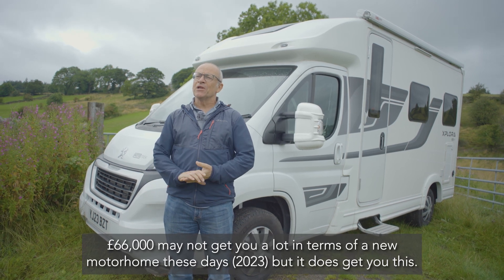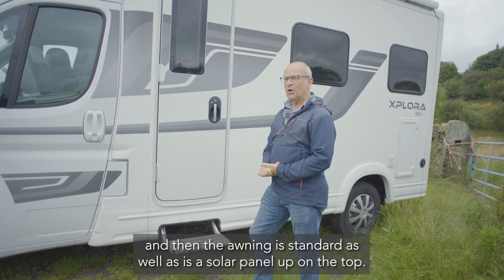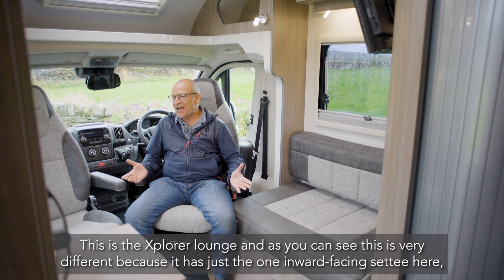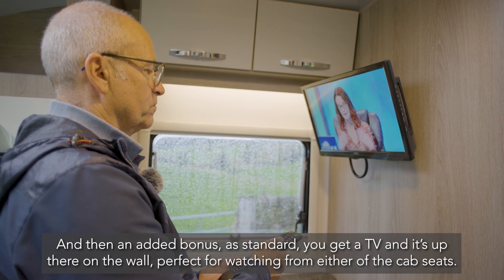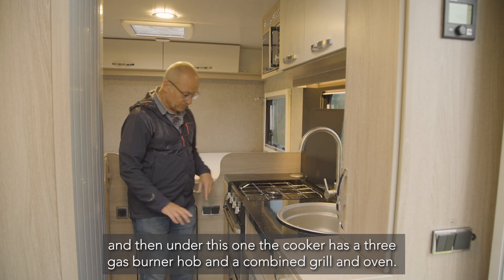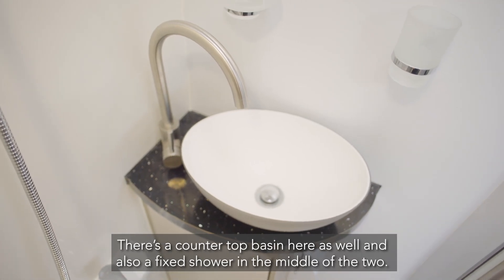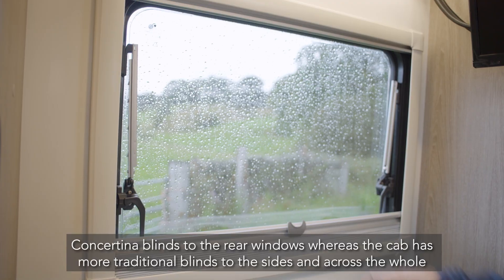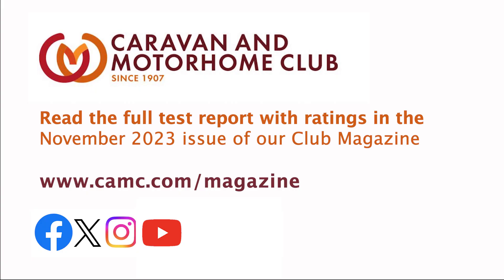Motorhome review: Moto Trek Xplorer FDB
Moto Trek has been building Peugeot-based coachbuilt motorhomes and van conversions since 2012, steadily growing a UK-wide dealer network. Nick Harding takes a closer look at a keenly priced compact coachbuilt.
Read the full test report with ratings on pages 75-76 in the November 2023 issue of the Caravan and Motorhome Club Magazine (available digitally via our Magazine App which is free to download on Google Play or App Store).